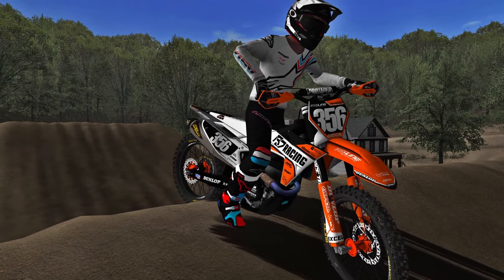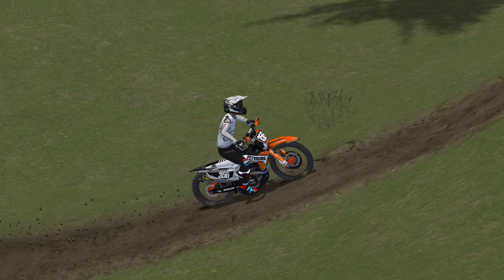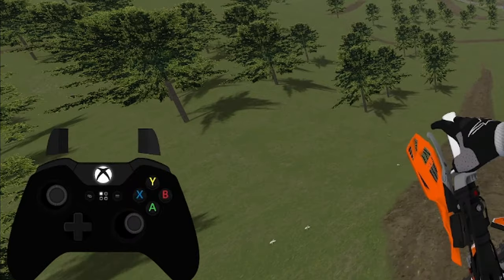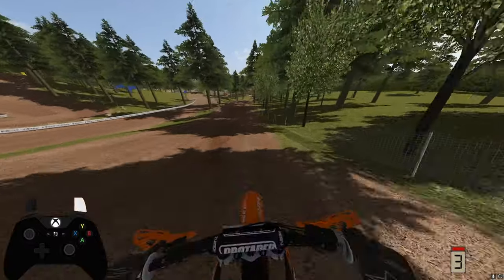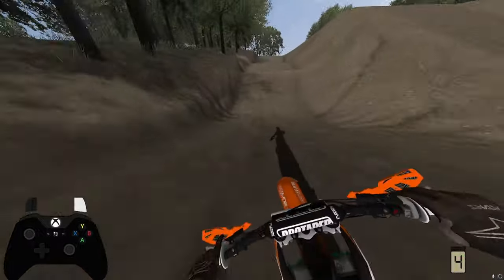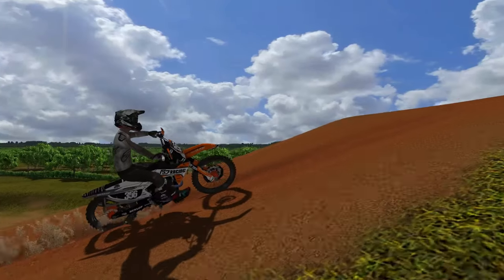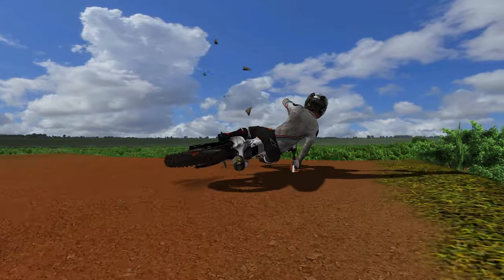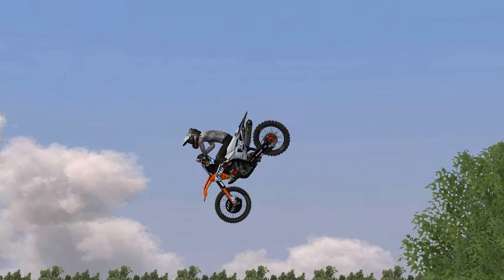A Tutorial for EVERY Style of WHIP and SCRUB in Mx Bikes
I hope you find this video helpful. I did my best to give you a little run down on every whip and scrub style I could think of in the game mx bikes. Hope you enjoy :)